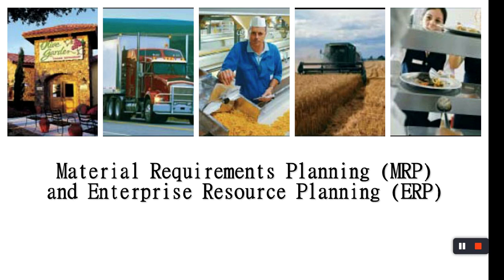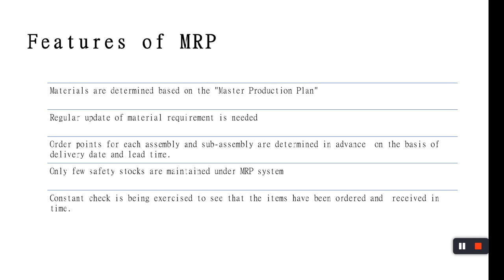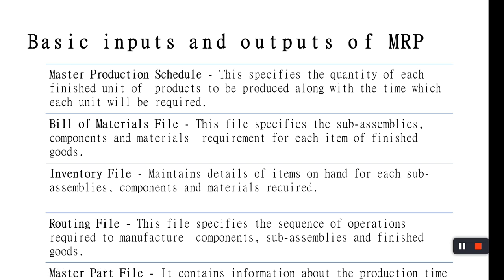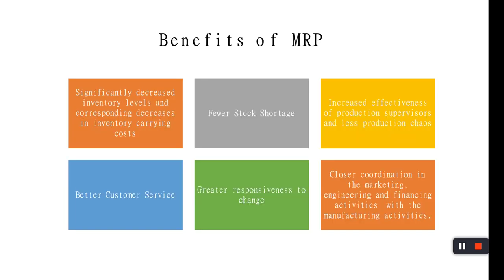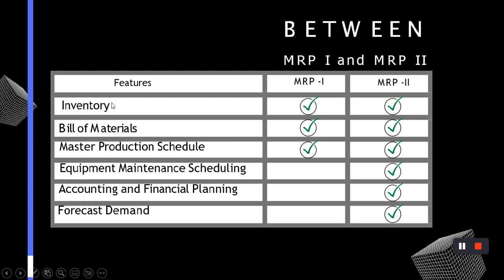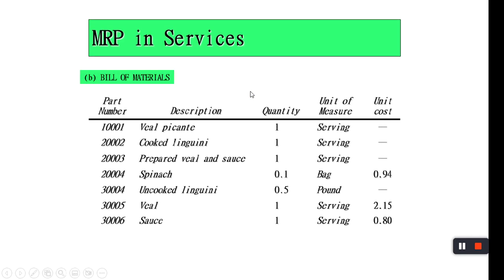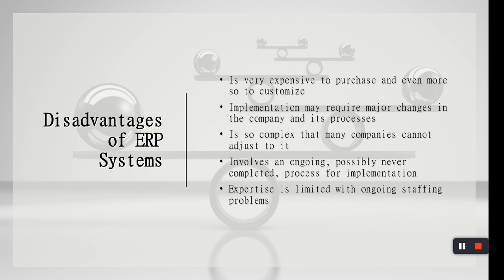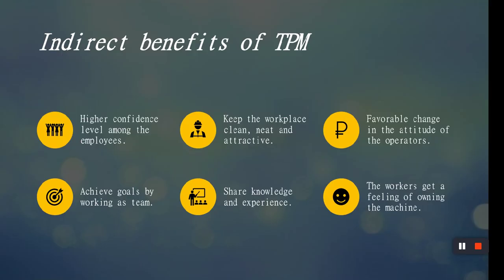MRP I, MRP II, ERP, and TPM